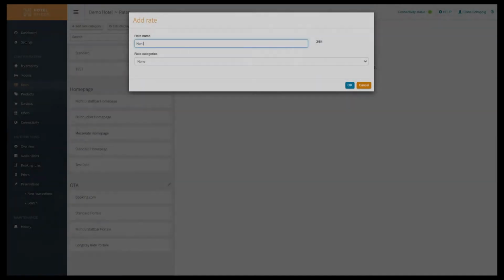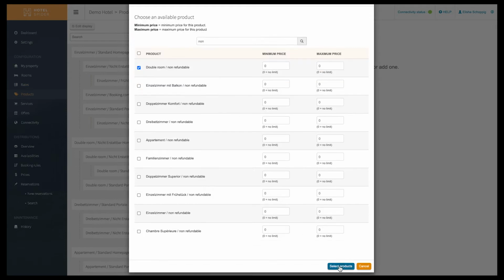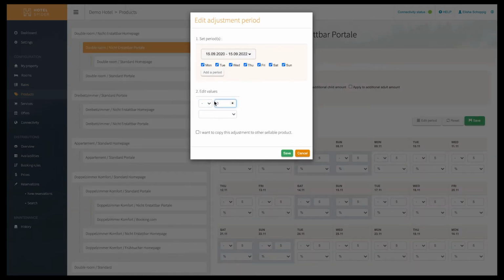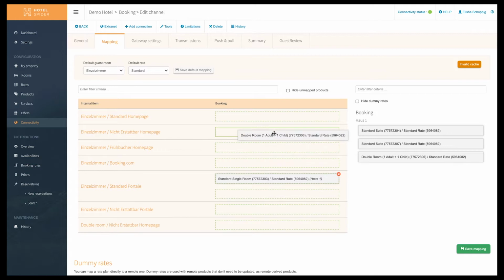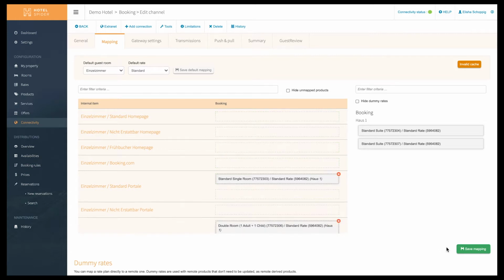11 Hotel Channel Management Pro TiPs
In this video, we will share 11 pro tips about channel management with you. We will highlight the

challenges of using a channel manager and more importantly, how you can optimize your existing setup.
Now, when it comes to online distribution for hotels there is a range of complexities that come with it. You need to ensure that you have an effective and optimal setup in place to automate as much as possible to benefit most from technology-driven solutions.
When starting with an integration project, you need to identify the stakeholders and understand their responsibilities.
Consider asking questions like –
What is your role?
What does your channel management provider deliver?
What does the PMS do?
Who is responsible in your team for maintaining the collaboration with your channel management provider?

Ideally, you should consider working with a channel management partner that helps you run your channel manager seamlessly and without any hassle.
In addition, it is important to identify the right platform for your property. For instance, there are various platforms where you can distribute your inventory including international OTAs, a global distribution system, national or regional platforms as well as niche platforms. The best way to choose the right platform is to focus on a specific type of traveler.  Access and control are critical in any Software business, especially in transactional platforms like a channel manager. The more control you have on your channel manager, the less dependent you are on your provider.
On top of this, you need to understand how your channel manager handles booking rules and conditions but also auto-replenish when a booking gets cancelled.
Finally, it’s important to pay close attention to your data security policies and ensure you comply with PCI and GDPR to avoid any risk to you company and to do the right thing for your guests.
Make sure that you discuss these things with your channel management provider and optimize your channel manager for more convenience and seamless online sales.

--Timeline --
00:00 11 Hotel Channel Management Pro TiPs
01:24 Who is involved and has what responsibility in the implementation process of a channel manager?
02:37 How can I as a Hotels select the right platforms for my property?
03:58 What do I have to be aware of when integration with a new platform?
04:51 What access and control do I need as a hotel over my Channel Manager?
05:51 What Booking rules and conditions do I manage and where?
07:00 Why are there different length of stay parameters?
07:54 What is auto-replenish and why is it relevant?
08:55 How do I manage my corporate GDS rates and where?
09:47 PCI and GDPR?
10:47 Price parity, should I offer the same price on all platforms?
12:17 What is a Content API?

We are a cloud-based online distribution platform with a deep-rooted presence in the hotel technology market. We empower hospitality distribution as we imagine, develop and deploy customer-driven software solutions. Our goal is, to simplify the complex distribution landscape through our systems. Our Hotel-Spider Hospitality Distribution Platform includes booking engine, metasearch (Google, Trivago, Tripadvisor), central reservation system, PMS connectivity, and channel manager. Trust your Swiss specialists to optimize your online sales with an integrated and fully automated approach.